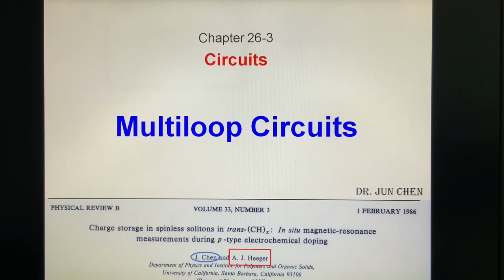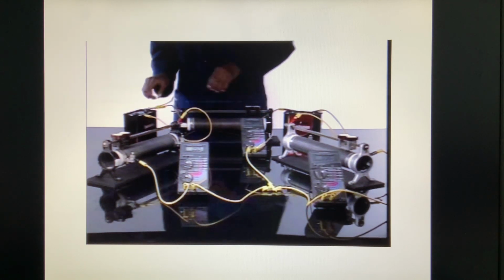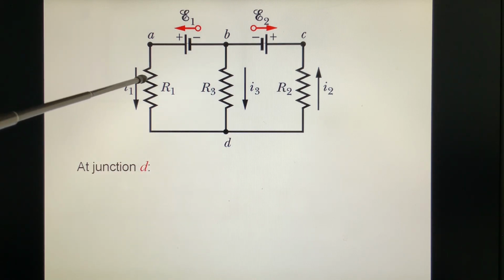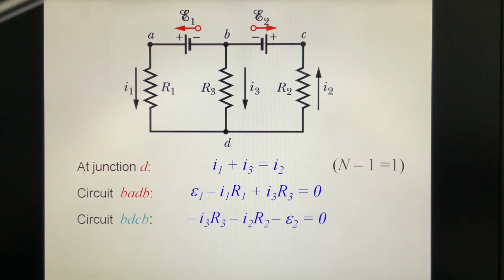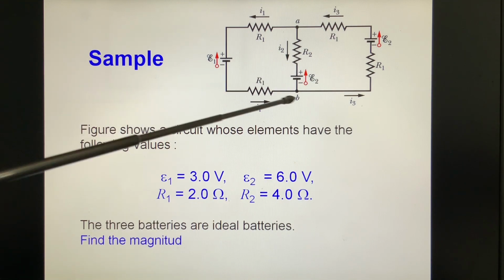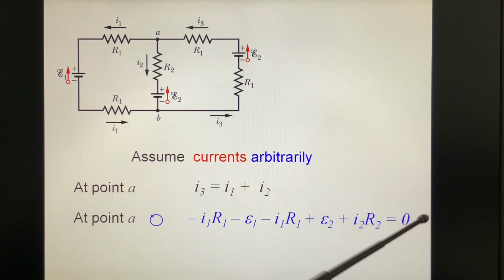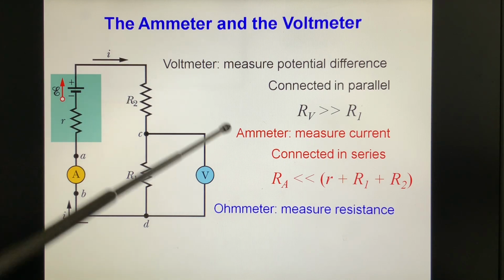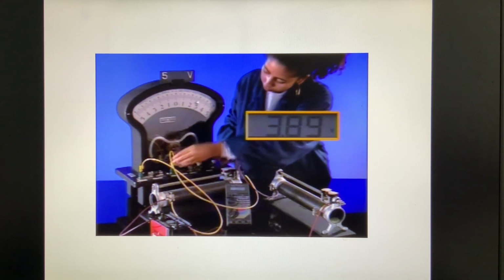1263 Multiloop Circuits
Multiloop Circuits